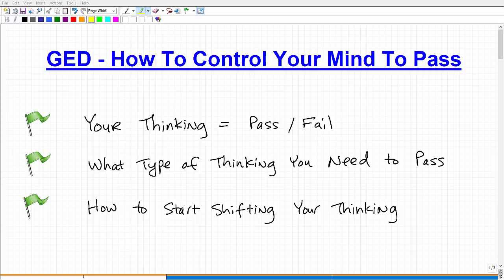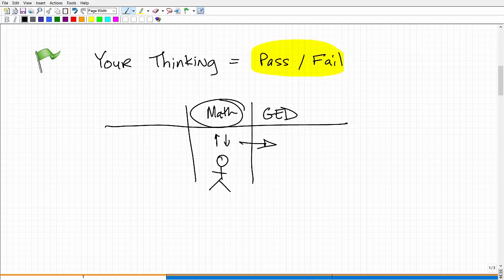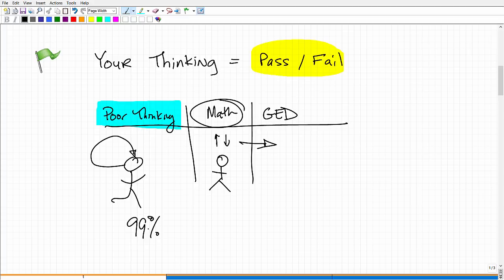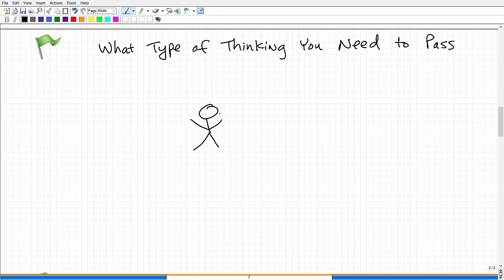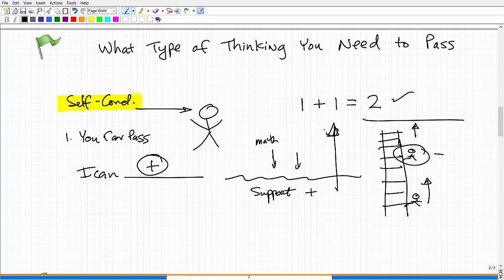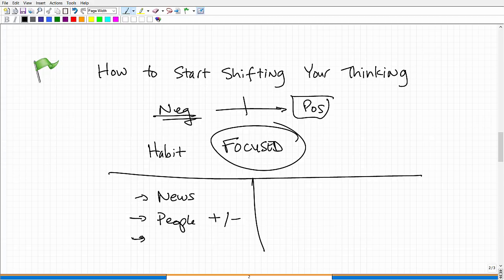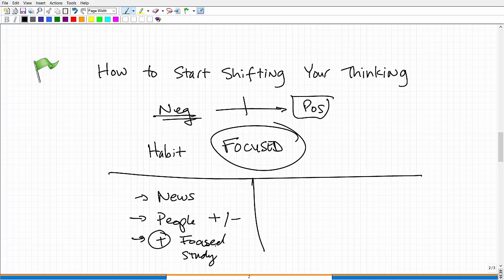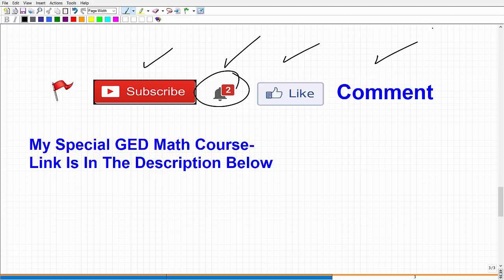GED Exam - How To Control Your Mind And Pass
Passing the GED exam is more about controlling your thinking.  Most people fail the GED because of negative thinking patterns that prevent them from learning the math skills you need to pass the GED.  If you need math help in passing the GED check out: